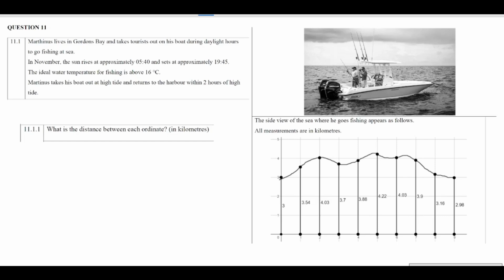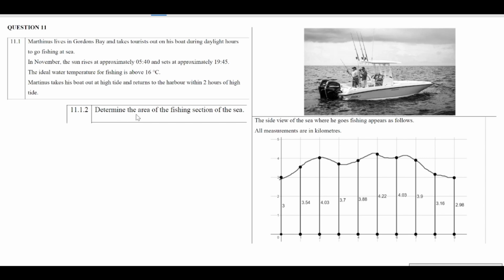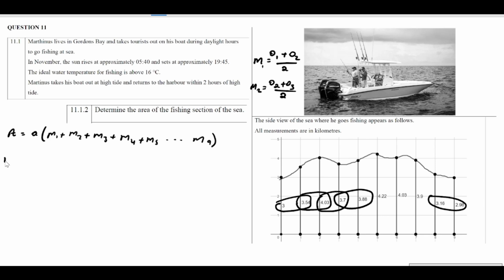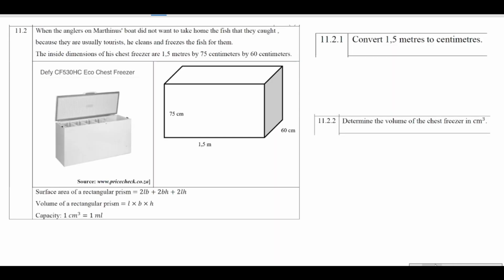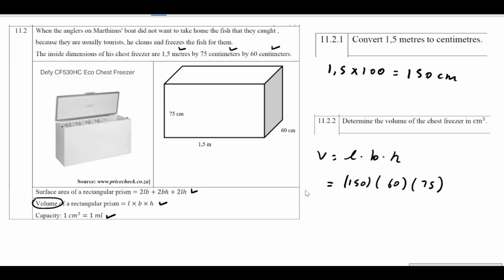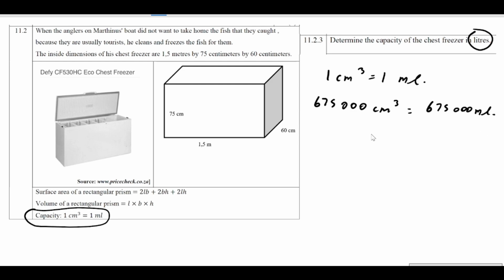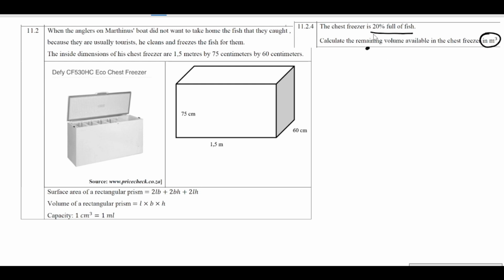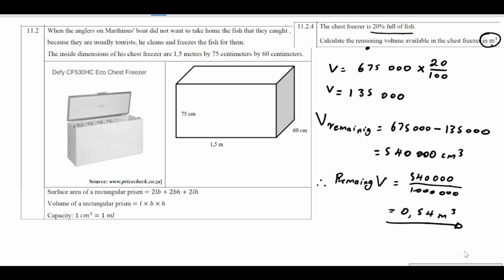QUESTION 11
In this video, we focus on measurements and mensuration, covering surface area, volume, unit conversions, and real-life applications. Perfect for Grade 12 Technical Maths revision and exam readiness!